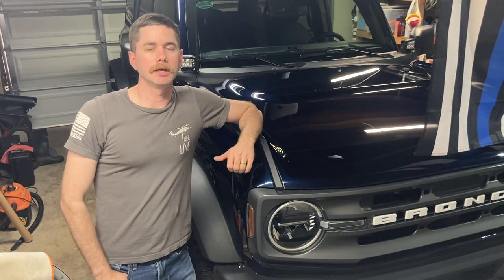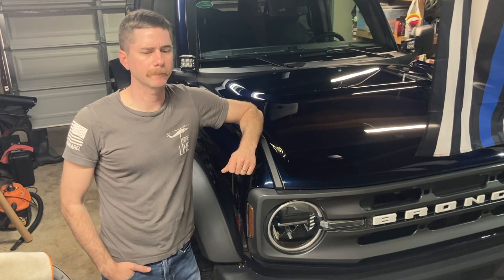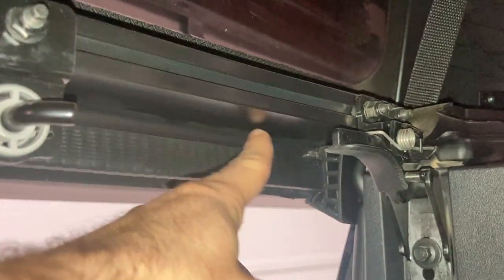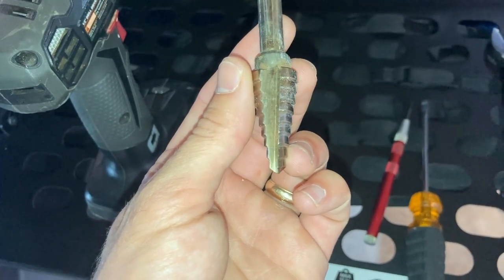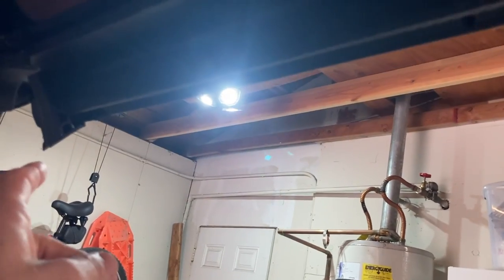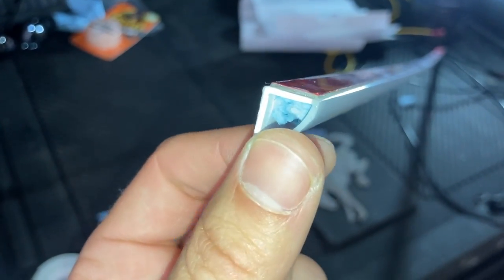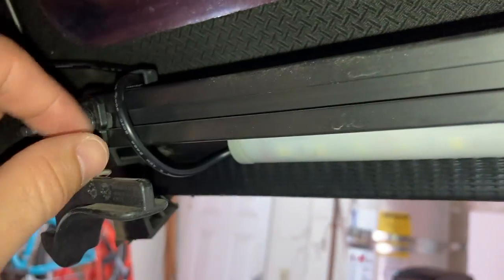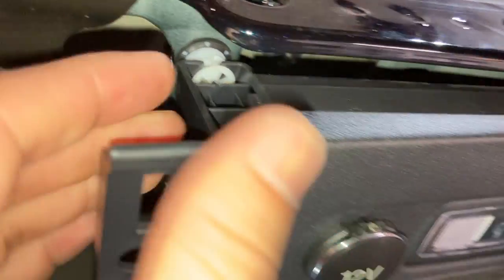Quake LED cargo light install on 2021 Ford Bronco HD 1080p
Quick install video on the Quake LED cargo light for the 2021 Ford Bronco!